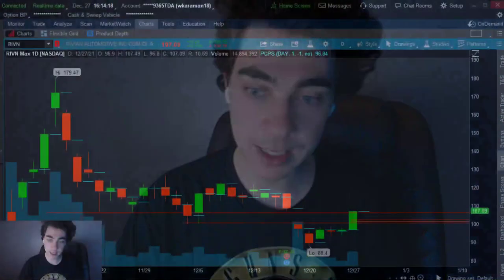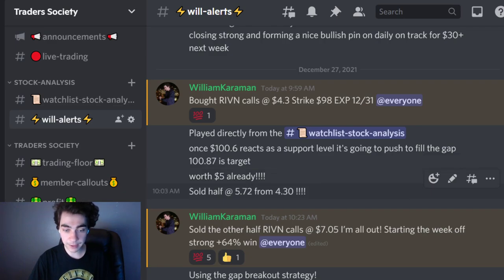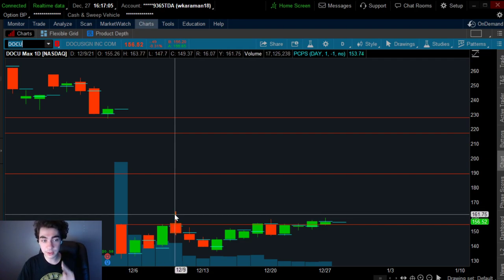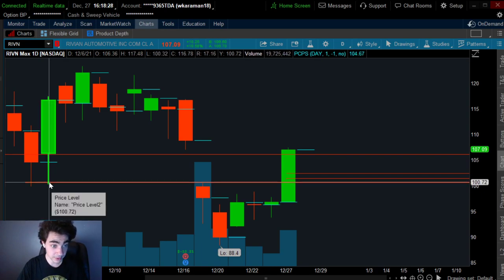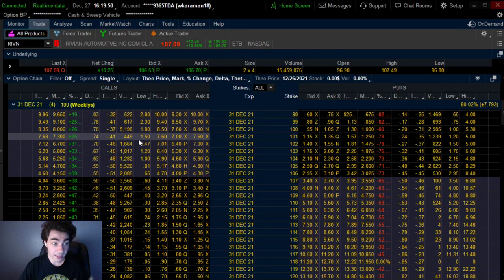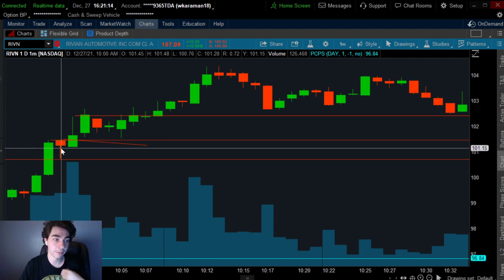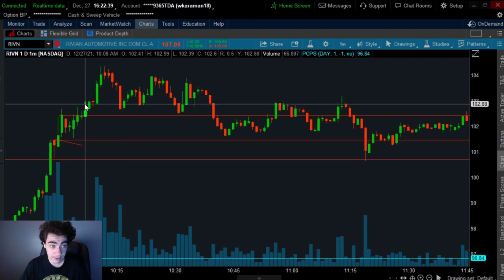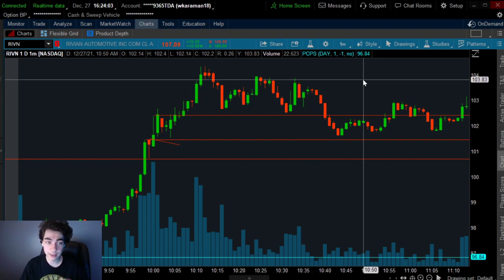Master Breakout Trading Strategies (Must Know)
Here's the best breakout trading strategy!